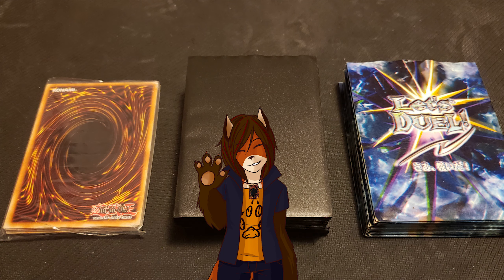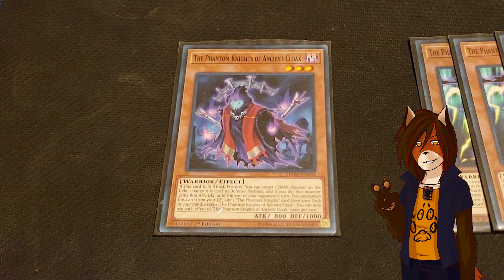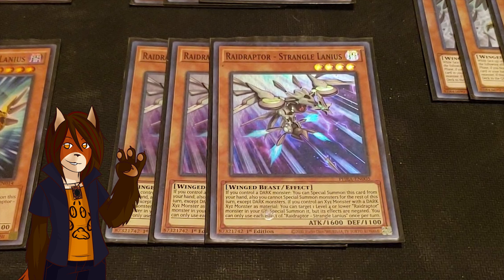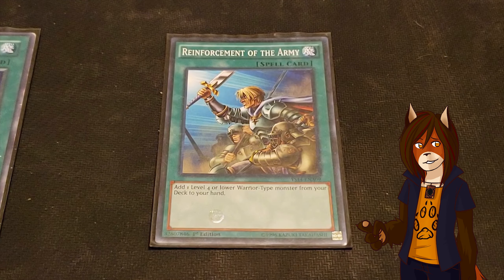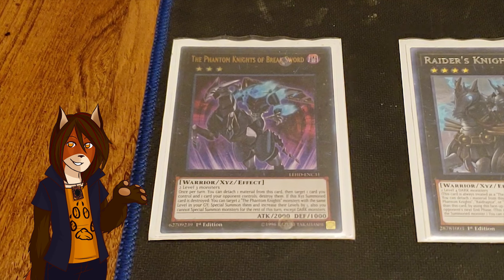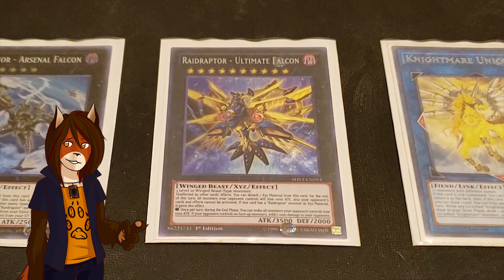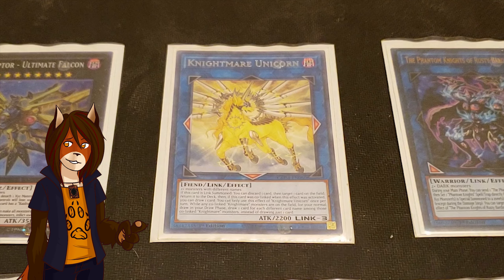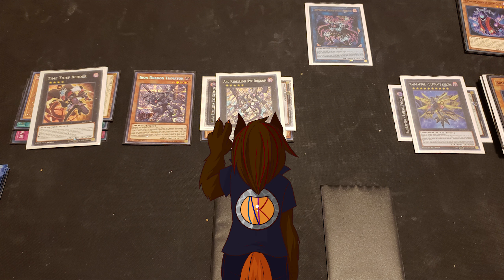YuGiOh (Dark) Phantom Knight / Raidraptor / Pure DARK Deck (January 2023)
Birds of a feather, fighters forever!
(Tell me it's worse than any recent Power Rangers slogan. I dare you.)

Took me quite a while to assemble this one. The pieces weren't hard to get, they were hard to make function. I spent literal WEEKS getting this working with the help of some new & old friends from the PK & RR servers, but it was definitely worth it in the end.

PonyFox fursona/anthro-sona images drawn by the fabulous Twitter artist, MonMon! (Warning: NSFW things may be present)

(Bitcoin (BTC) Wallet Address) bc1q9afvahzhchr2nwjqf9u7206szpvz7mnn7ma767
Monero (XMR) Address: 4ArnkoopB4zdCFmciri211NgR6Aj9pwzuBtrXtWSbxezMHWm1SDN61FABKfGHaMWTH1pthfrQ8gMM7WobatEf8jnLcixzeF

0:00 Intro
0:46 The 3star Monsters
1:55 The 4star Monsters
4:32 The Spells
5:14 The Traps
6:08 The Side Deck
6:43 The Extra Deck
11:08 Final Words
11:46 Thank-Yous & Outro